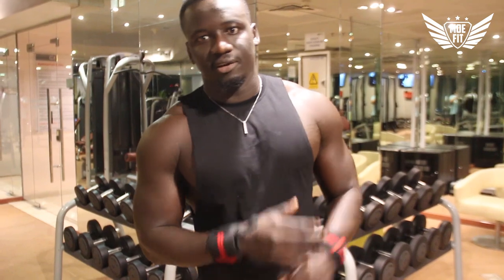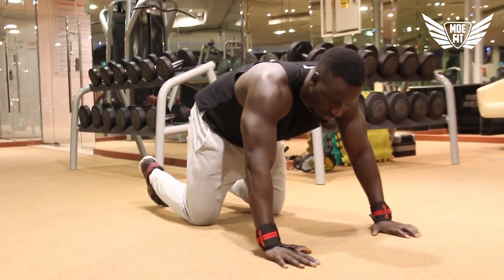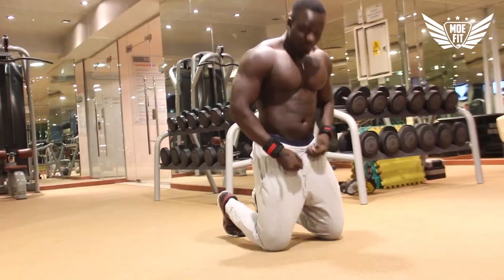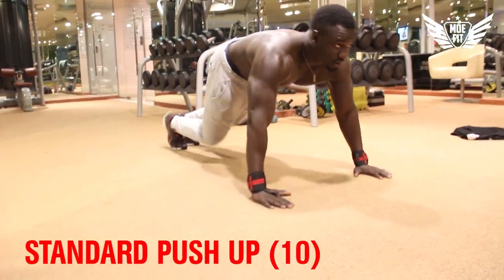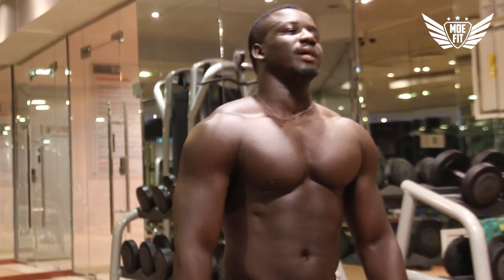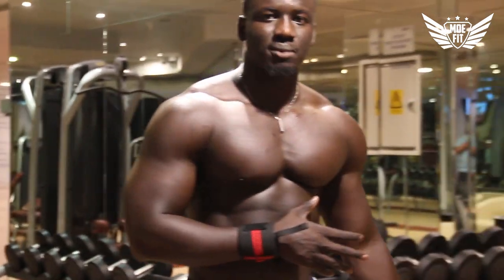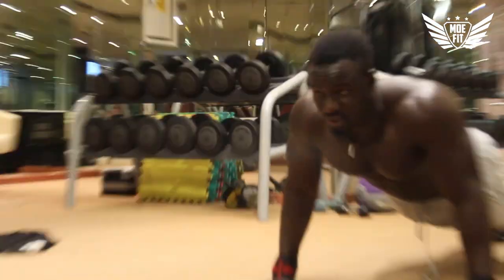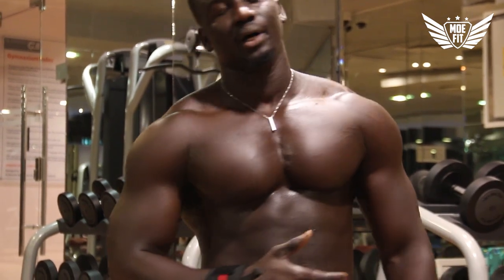Chest routine | No Equipment needed | Warrior Push Ups | MOE_FIT_QATAR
Without a proper chest workout you wont fulfill your workout routine, this video is about only PUSH UPS, The core of chest workouts. Al though there is many different types of push ups available i will share 7 extreme useful push ups.
for this workout you don't need any equipment's or a big gym, you can do it anywhere you comfortable. all you need just, commit for a 10 to 15 minutes. yalla... Lets do it.